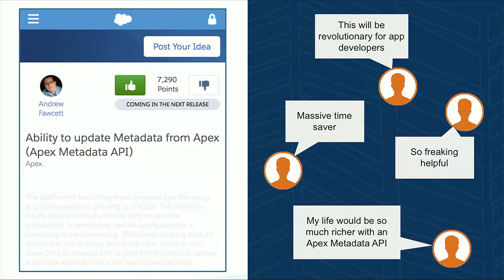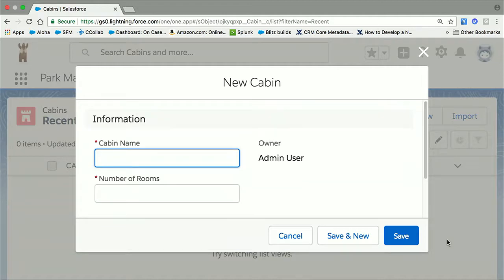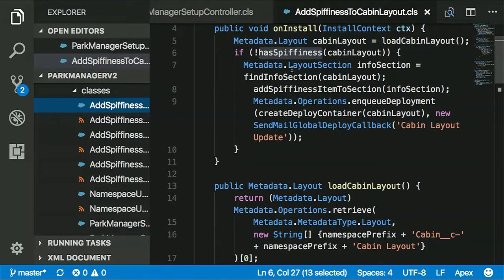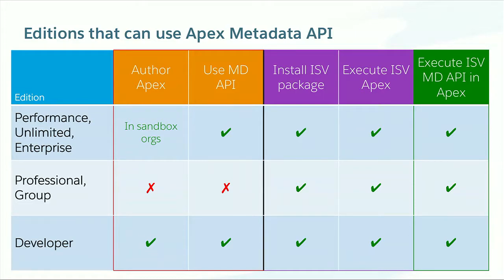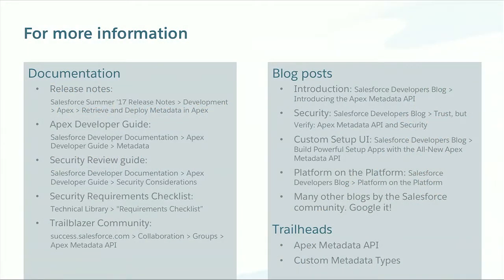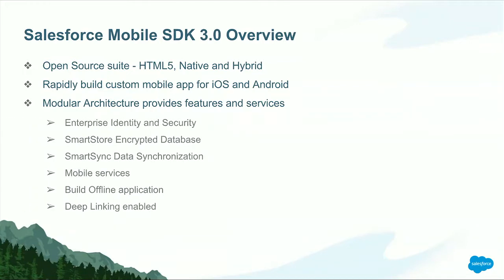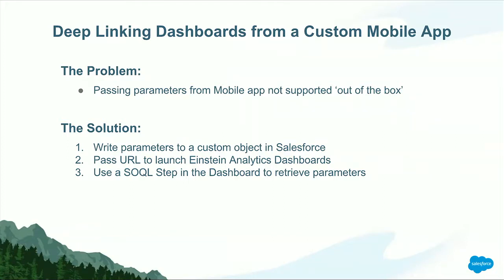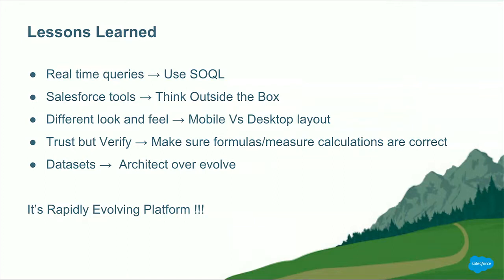Build Custom Setup Apps & Config Tools With the All-New Apex Metadata API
Building an app is not enough. To really win over your customers and empower your admins, a great app should have a superior setup, customization, and upgrade experience. The Apex Metadata API now gives developers access to metadata through Apex, making it easier than ever to develop and deliver these setup experiences. This feature is the most popular Apex idea on IdeaExchange - no developer will want to miss this session!